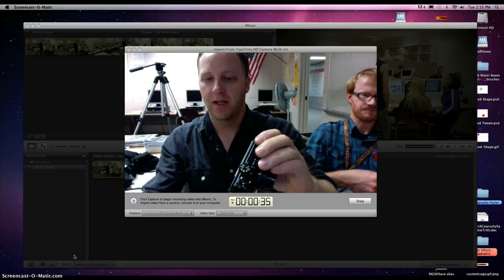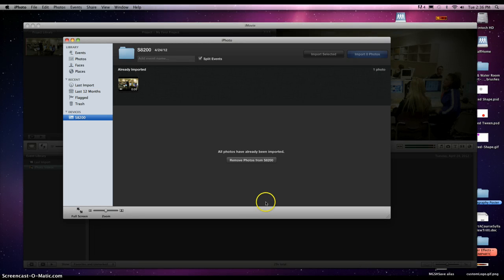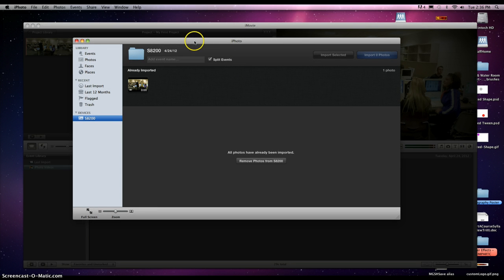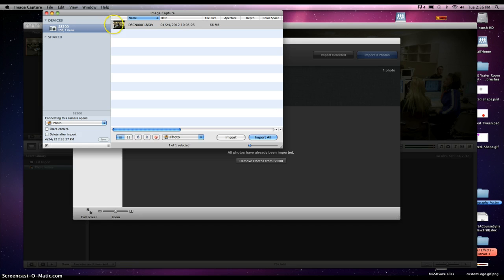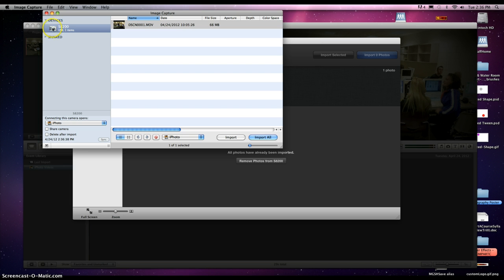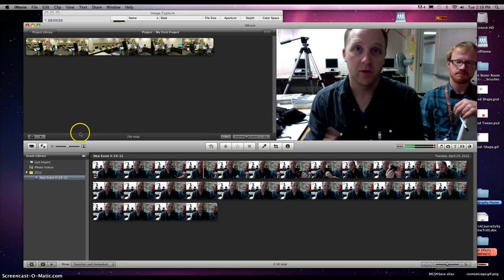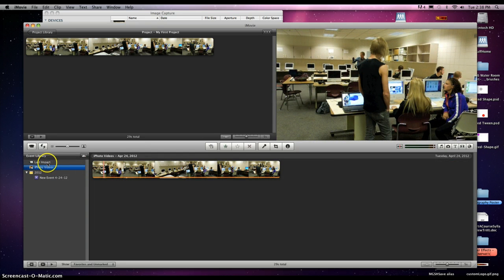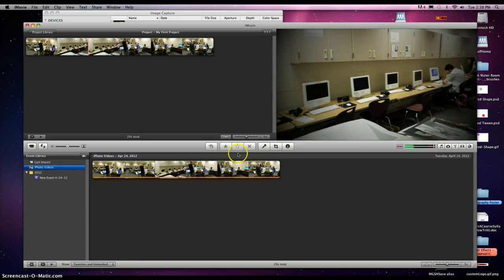Import camera footage to iPhoto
How to import information to iPhoto